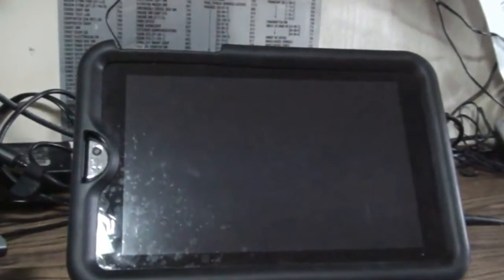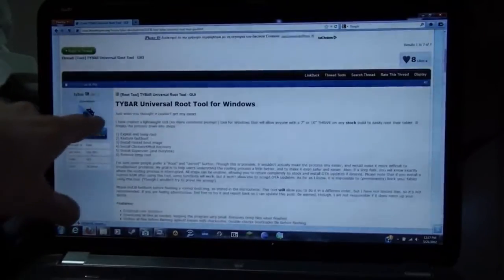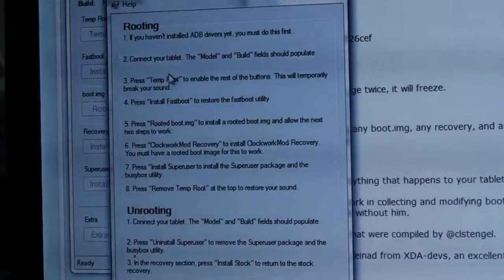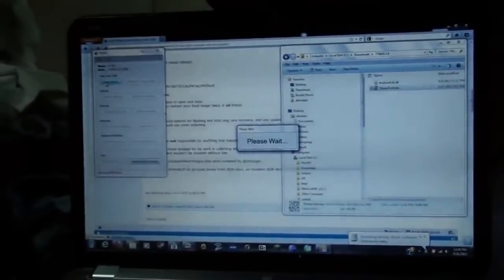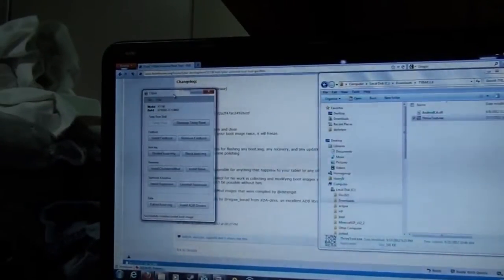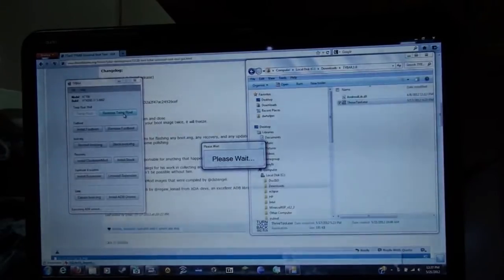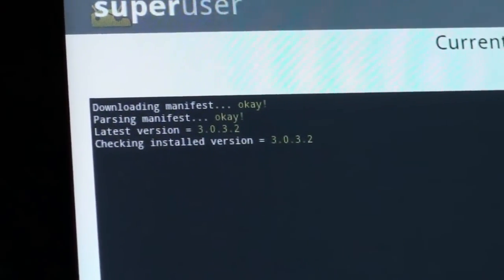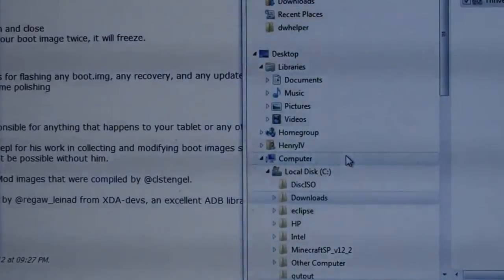Toshiba Thrive root with TYBAR Windows (not DOS) Tool!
Bilgediver again

This video is of rooting your Toshiba Thrive using Windows-based TYBAR root Tool v1.0
Its based on the latest .NET framework, so please do update.

I skip passed a lot of the downloading and rebooting to make my video shorter and smaller.